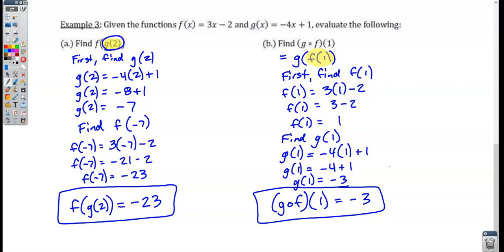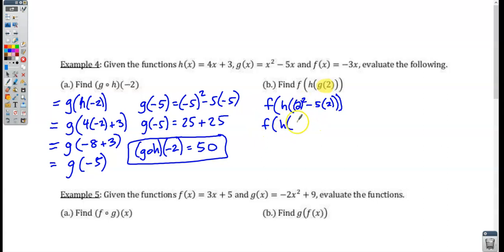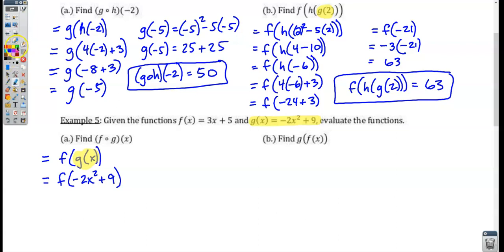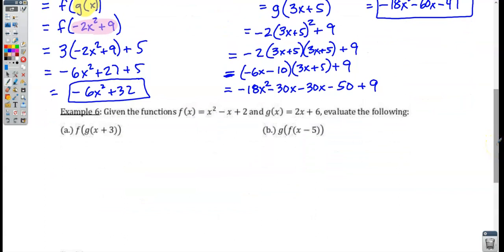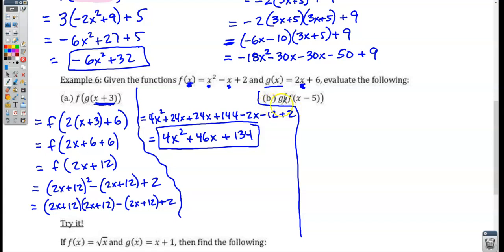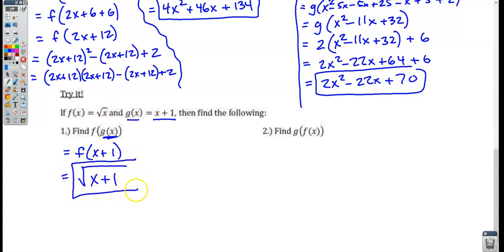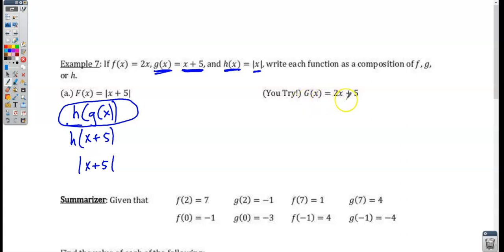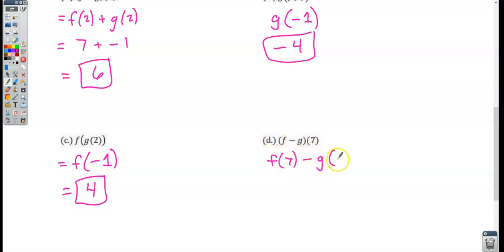Evaluation of Functions- Video 2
This video continues to work through examples containing function operations and evaluation.